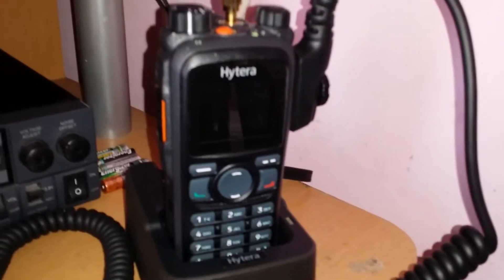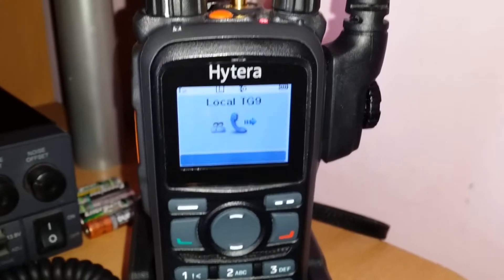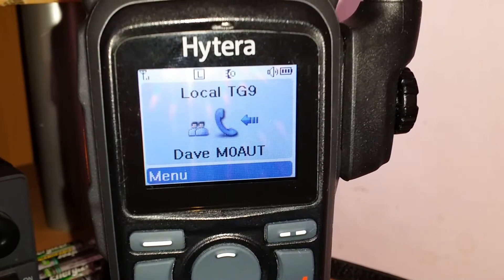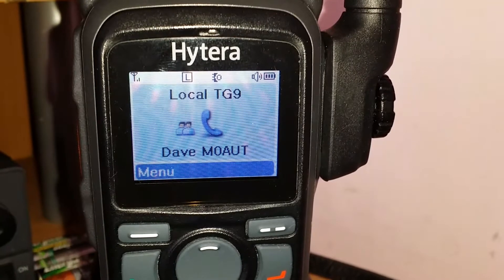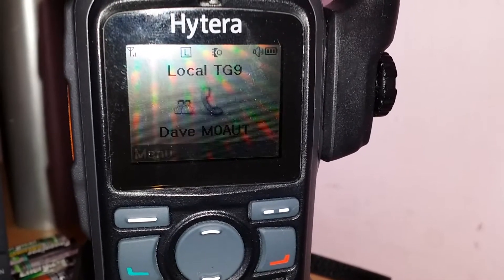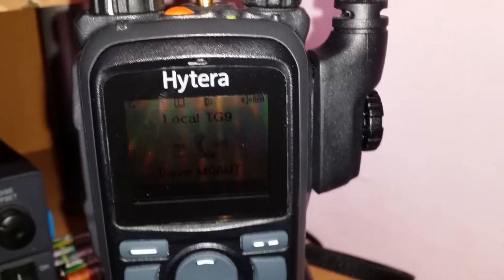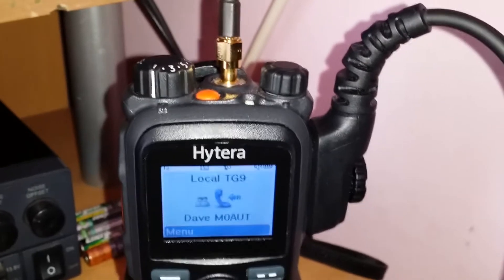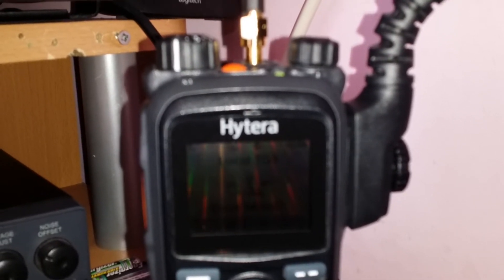Gb7fc Hytera repeater dmr test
The new dmr hytera repeater at Blackpool test